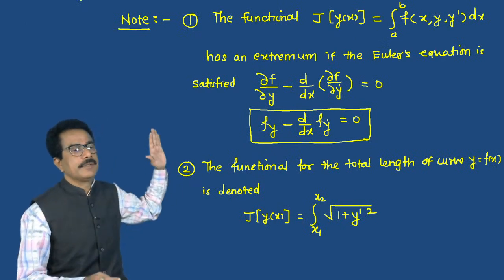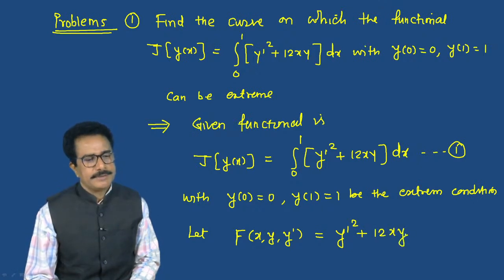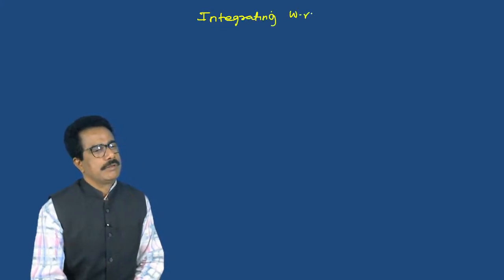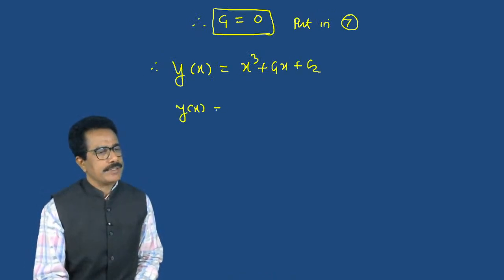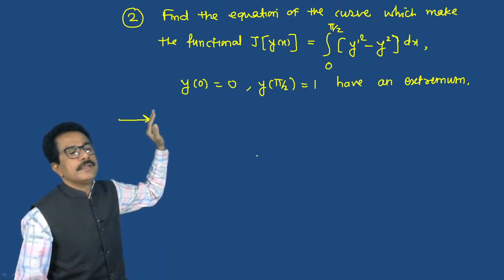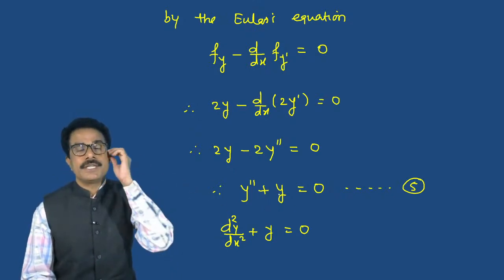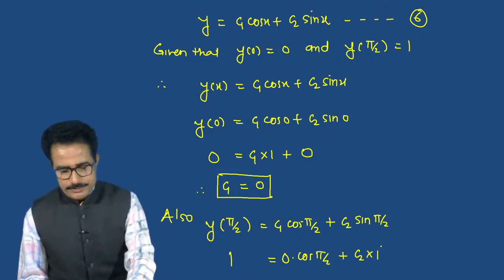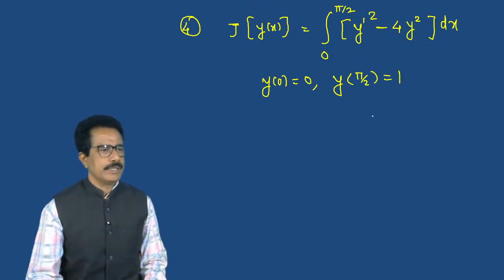Math | M.Sc.S.Y. I Classical Mechanics | Vari. Problems | Lect. 33 | Dr. S. S. Bellale | DSCL